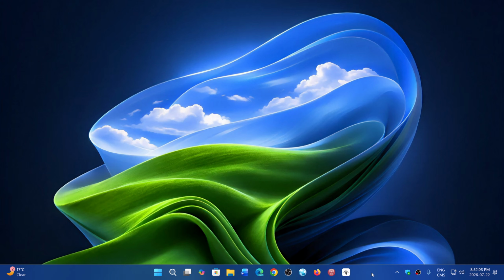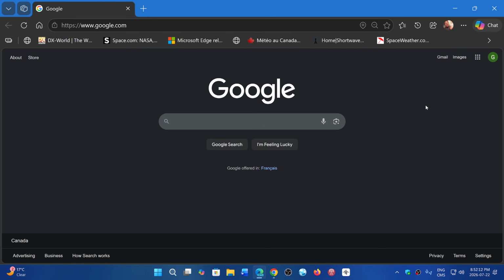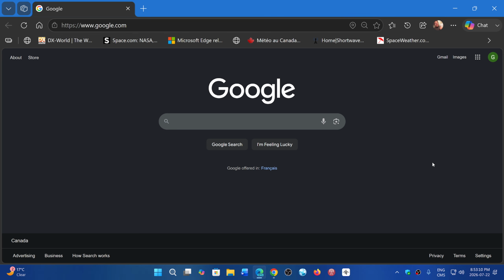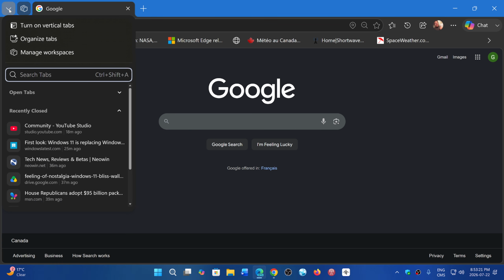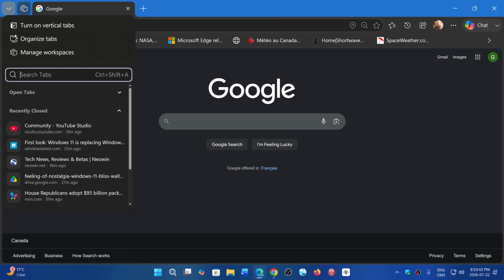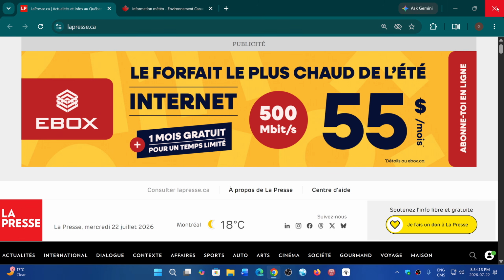Google Chrome Microsoft EDGE quick tip How to return to recent websites you visited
Quick way to return on recently open webpages